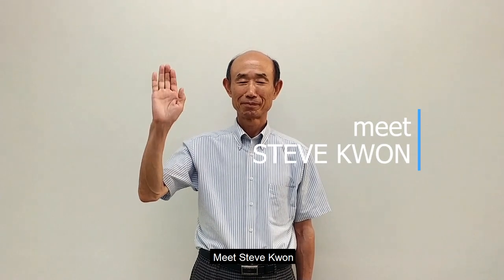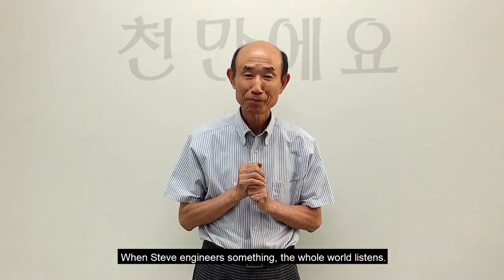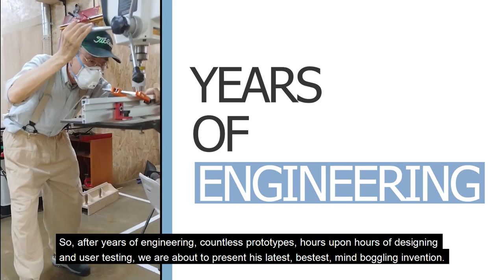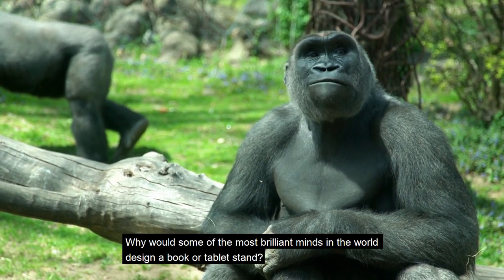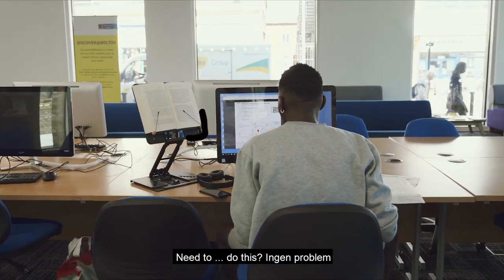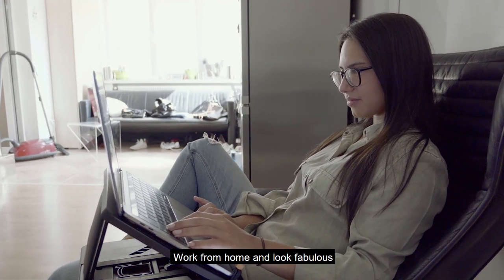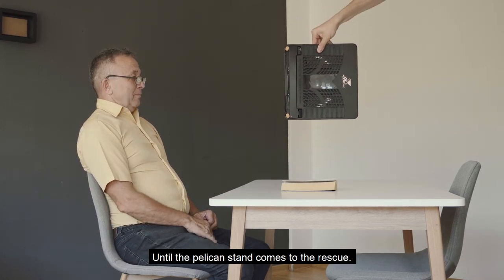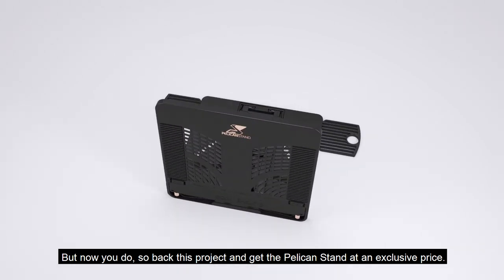PelicanStand - The most versatile book | tablet | laptop stand ever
What happens when the ex-Vice President of LG needs a product and can't find it on the market? HE ENGINEERS ONE!
Steve Kwon is 74 years old and moves like a ninja.
His secret? Perfect posture.
Steve was trying to find a book stand that would be versatile enough and would extend to his eye level while reading or working at a desk, on the couch or in bed. The ones he found were either too bulky or just not adjustable enough. So like any brilliant engineer, he decided: I'm going to make one.
And that's how the PelicanStand was born.